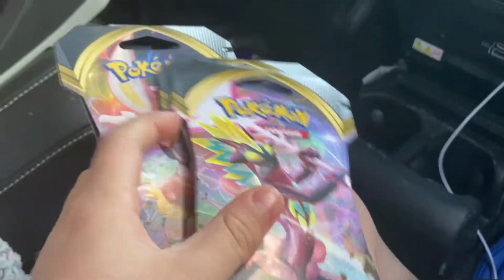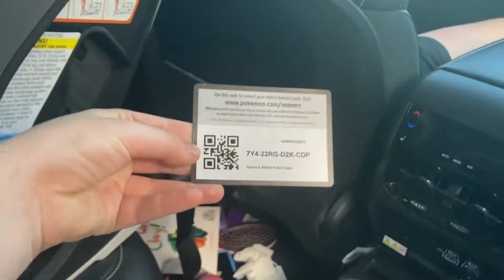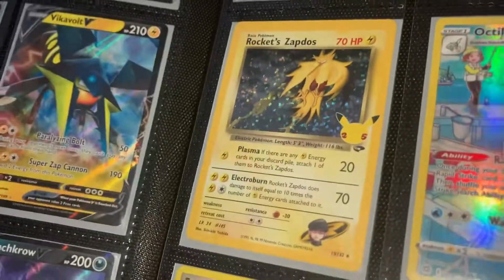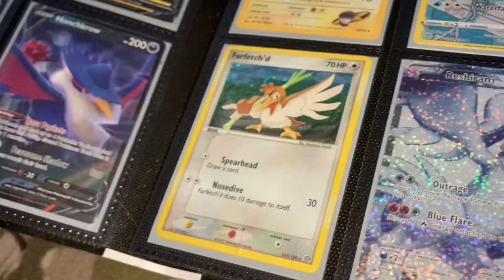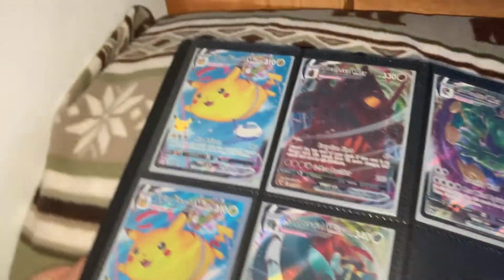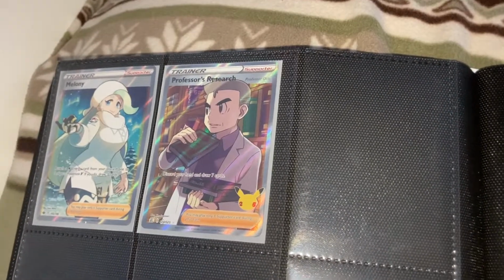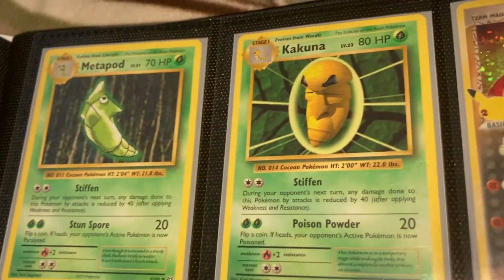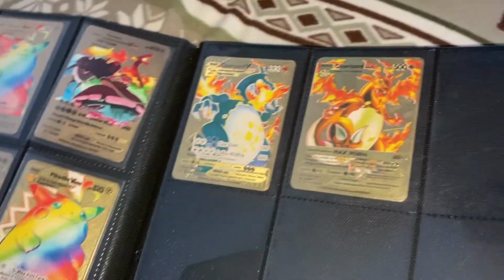Getting Pokémon Packs From DOLLAR GENERAL!!!!! | The Crazy FUNily